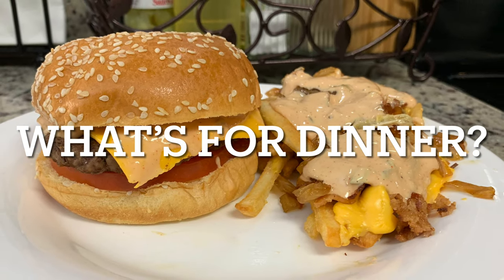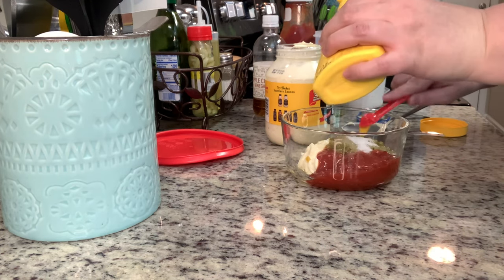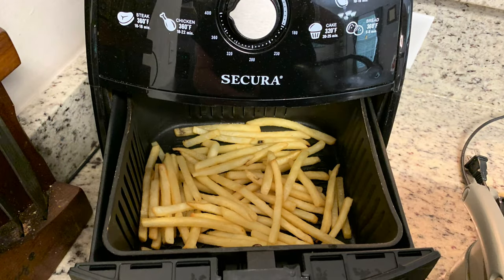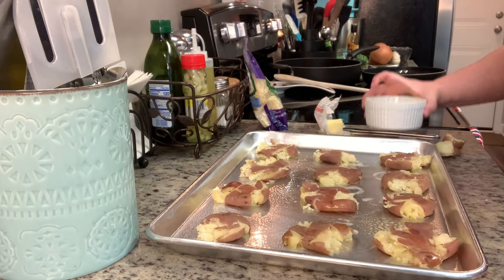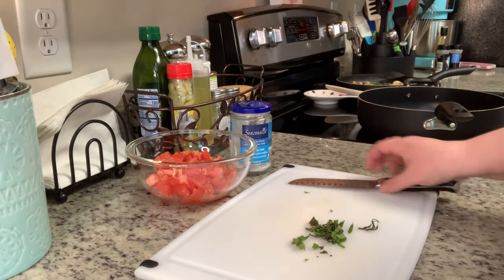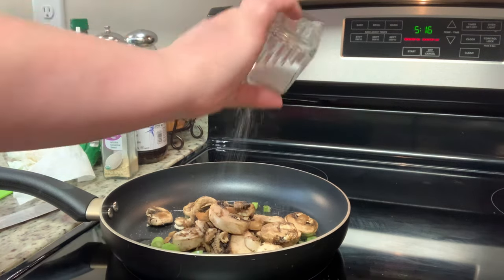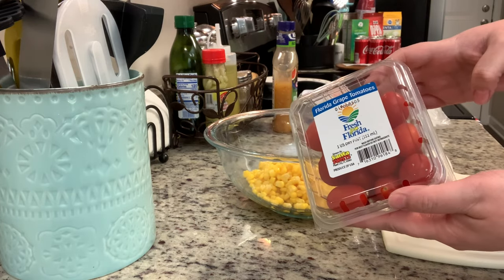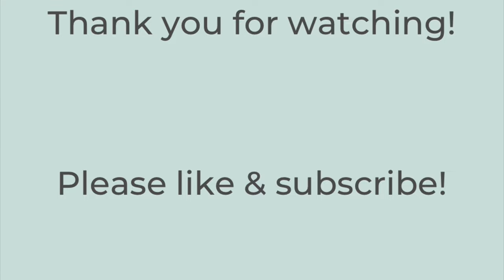WHAT’S FOR DINNER? | EASY & BUDGET FRIENDLY WEEKNIGHT MEALS | DINNER INSPIRATION | COOKING FOR TWO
In today's What's for Dinner video, I'll be sharing some dinner ideas that I know your family will love. These weeknight meals are easy and budget friendly. I hope this gives you some dinner inspiration. Enjoy!

Today’s video is also part of a collab with Lacee at Dinner at Lacee's. She does What's for Dinner videos, grocery hauls, and more. If you're coming to my channel from Lacee's, welcome!

In today’s video:

0:00 Intro
1:13 In-N-Out Style Burgers & Fries
5:30 Bruschetta Chicken
9:20 Teriyaki Salmon
11:28 Avocado Toast
12:04 Brats
13:45 Pizza Take-Out

In-N-Out Style Sauce
Ingredients:
1/2 cup mayonnaise
3 tablespoons ketchup
2 tablespoons sweet relish
1 teaspoon apple cider vinegar
1 1/2 teaspoons sugar (to taste)
1 teaspoon yellow mustard
1/4 teaspoon each of garlic powder, onion powder, paprika
Directions:
Combine all ingredients in small mixing bowl until well combined. Refrigerate 1 hour or up to overnight before serving.
Note - As I mentioned in my video, I combined several different recipes and these are the measurements I used. Feel free to adjust everything to taste.

Note - I used mozzarella cheese instead of parmesan.

Note - I loosely followed this recipe. I didn't add things like the sesame oil, ginger, garlic, etc because it was already in the Trader Joe's Soyaki sauce I was using.